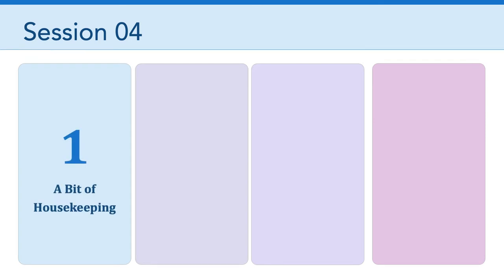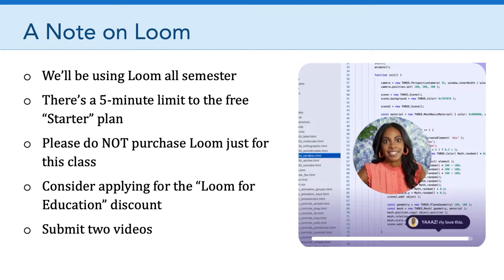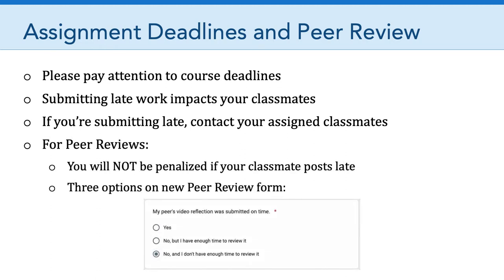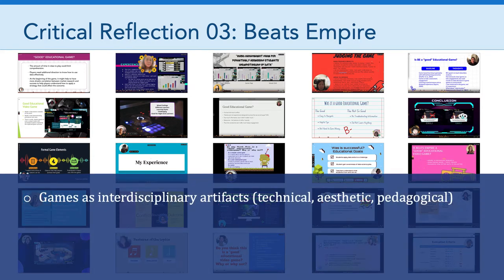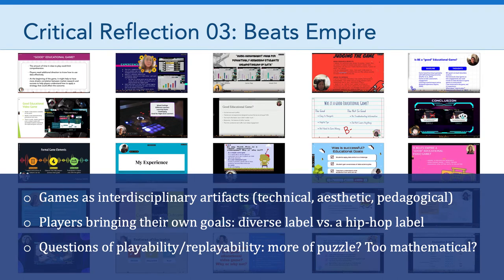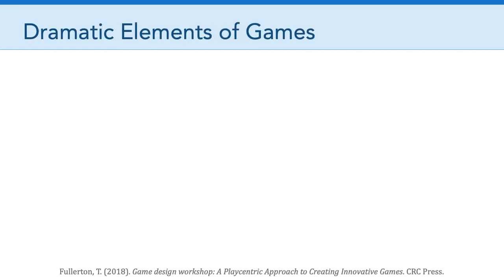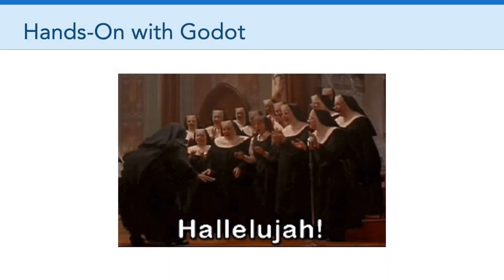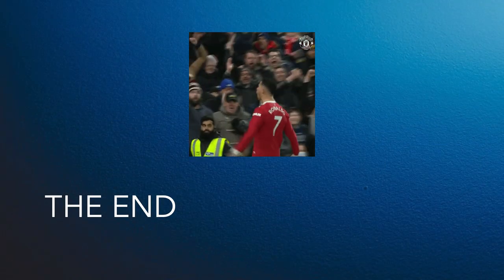LTEC 654: Programming Games and Simulations (Session 04)